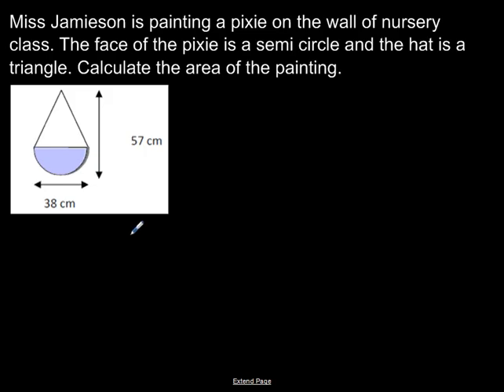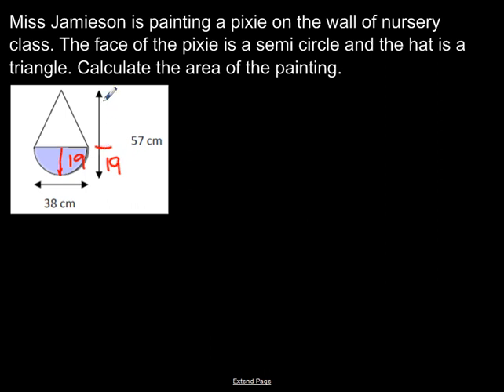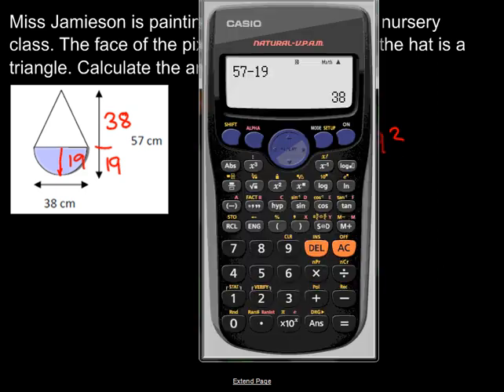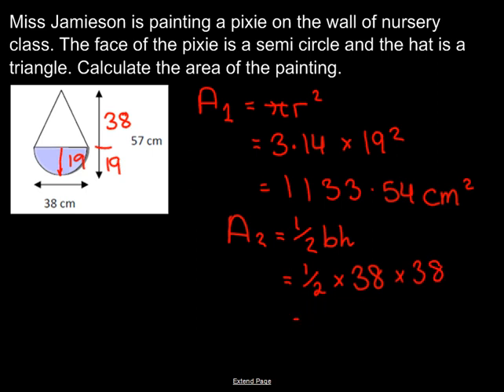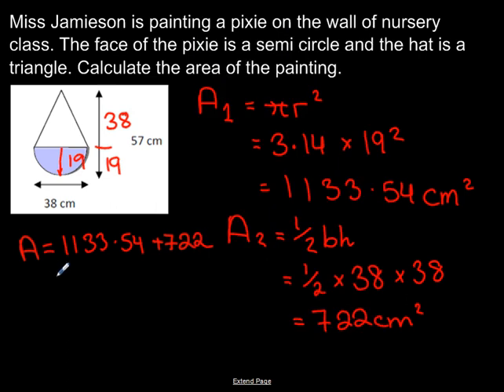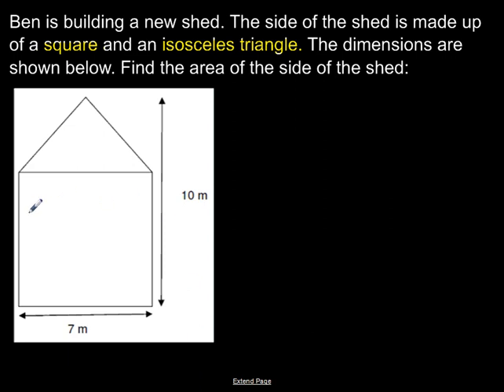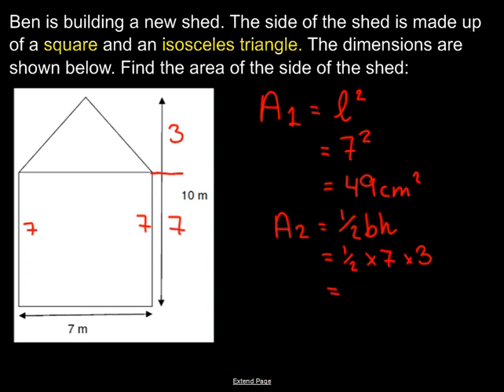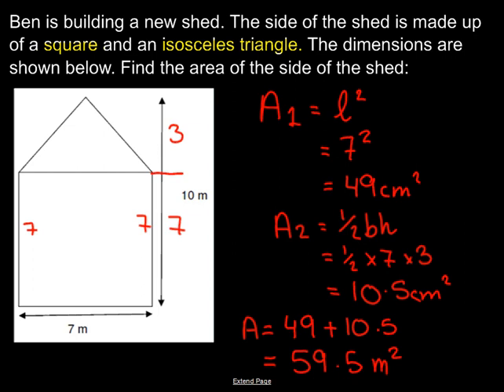Added Value Revision 7 Solving a problem using area or volume